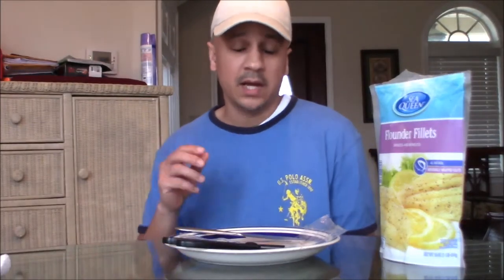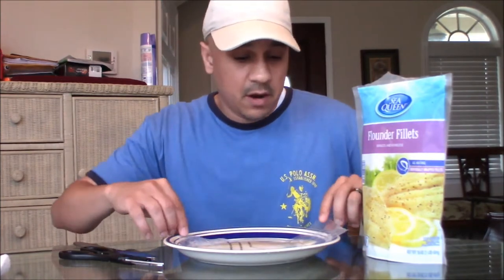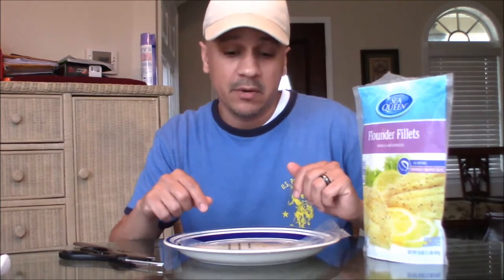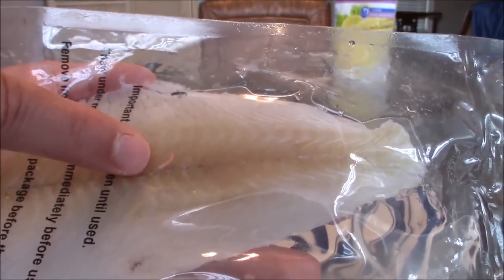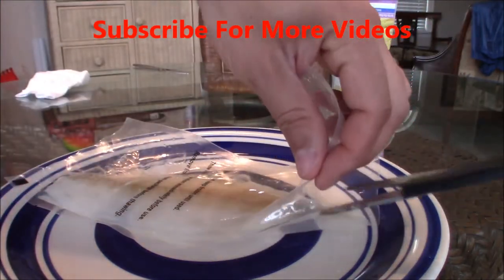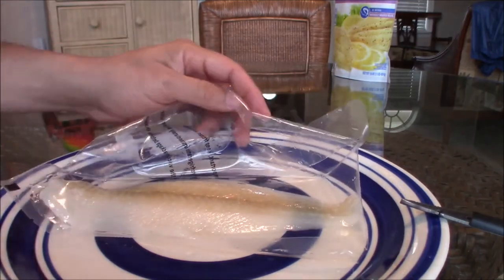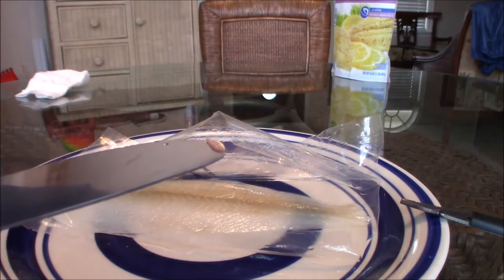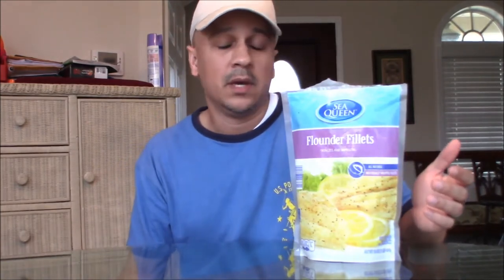Parasite Worm Found In Flounder Fish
Parasite found in vacuum sealed fish packet.

TURN YOUR POST NOTIFICATIONS ON TO NEVER MISS ONE OF OUR VIDEOS!

Let us know what video you would like to see us do!